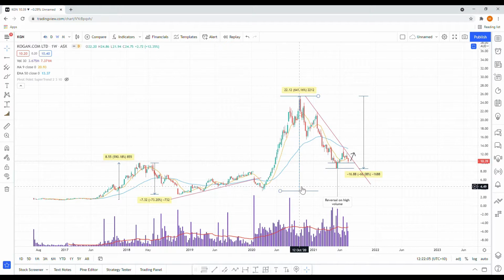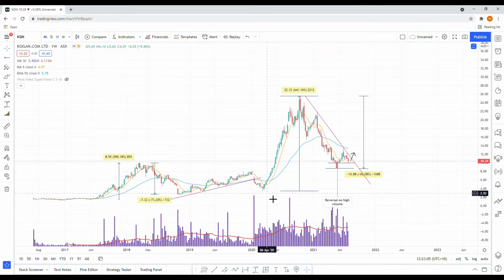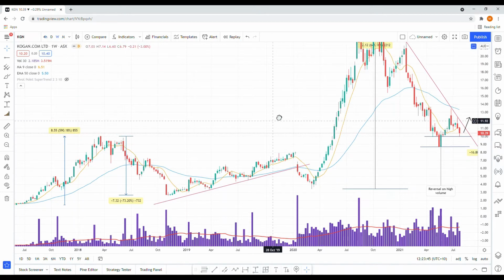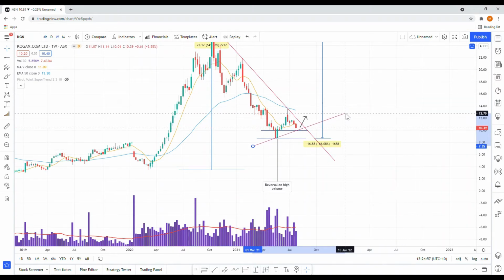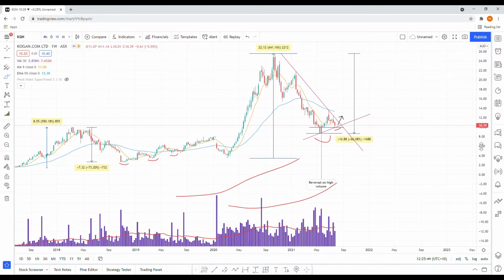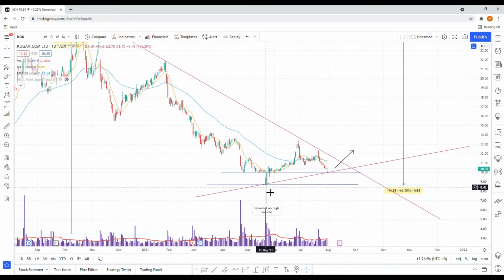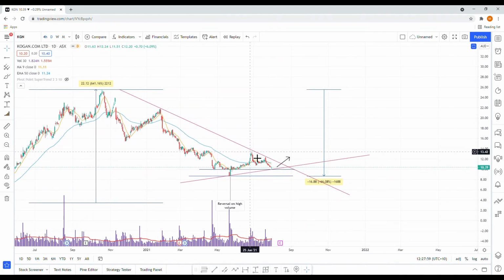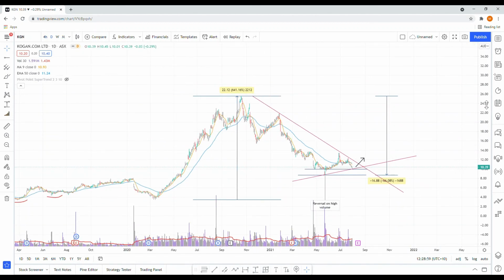How Kogan (KGN) is looking ?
Let's have a look KGN today to see if it looks good.